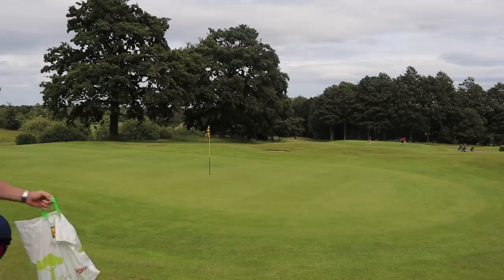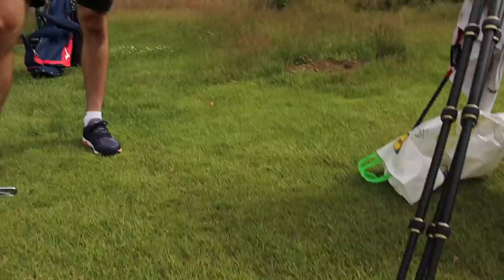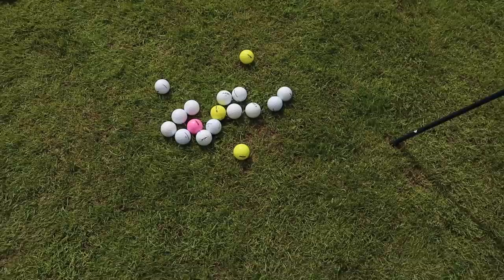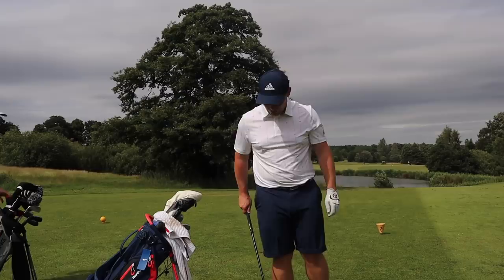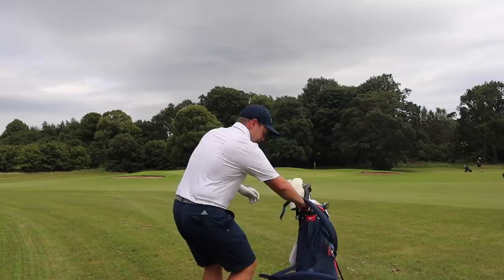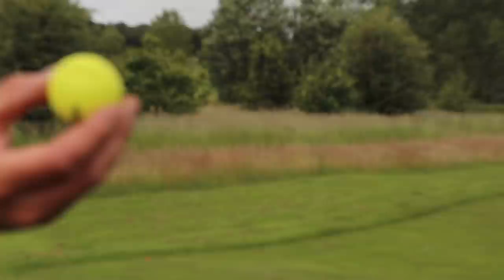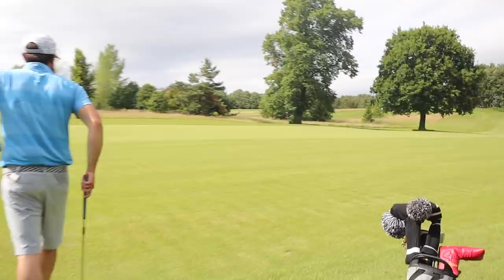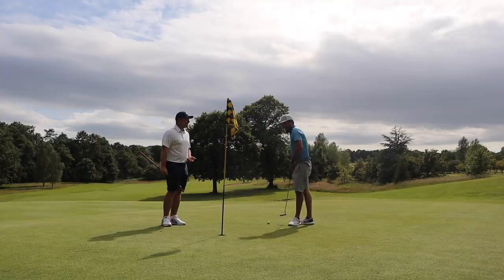I BOUGHT GOLF BALLS FROM LIDL?!... AND IT CONFUSED ME!?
I BOUGHT GOLF BALLS FROM LIDL?!... AND IT CONFUSED ME!? some golfers like to use expensive golf balls to help them play they're best golf... others like cheap golf balls... budget golf balls. Sometimes if you keep losing them and just want to stop losing golf balls you just don't want to throw money away. Ive tested many golf balls on youtube including recently the Costco golf ball... but I've never seen grocery store golf balls, Lidl golf balls... this excited me so much I just had to buy them and test them! are they any good?! can you play golf with cheapest golf balls? lets find out... and lets do it now!